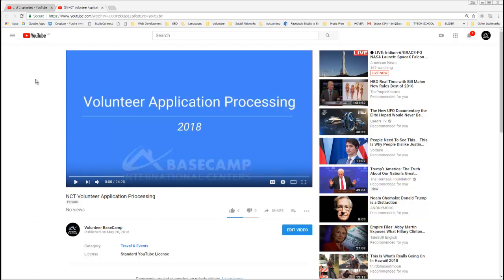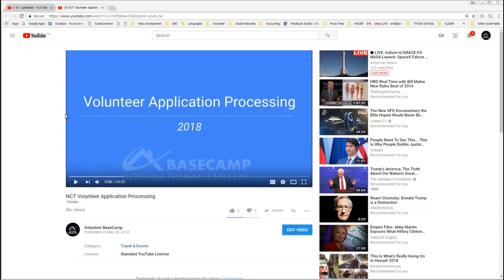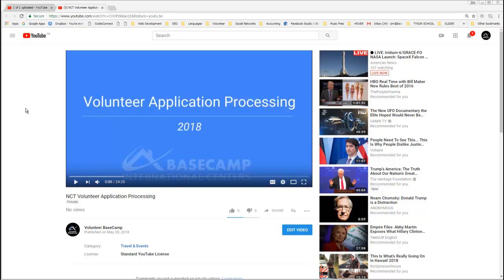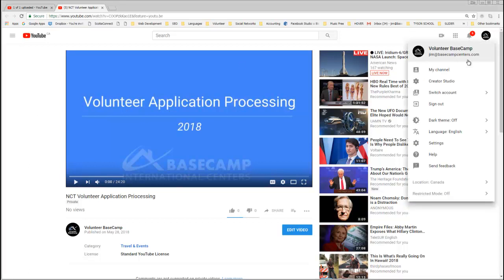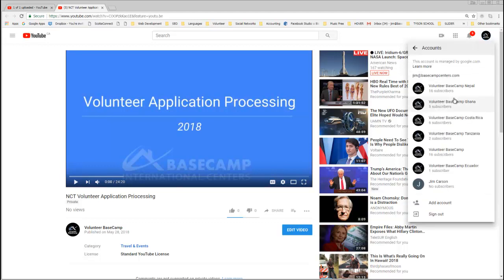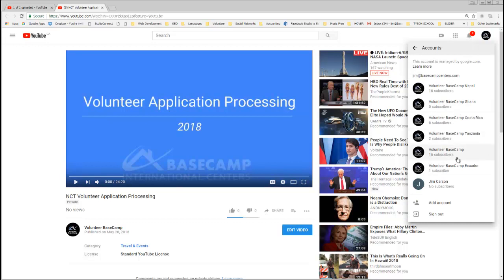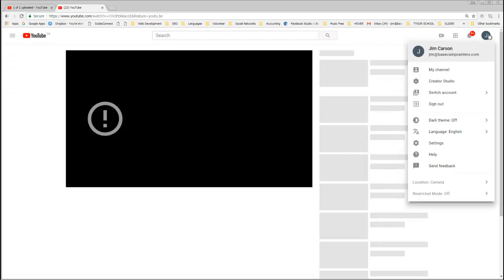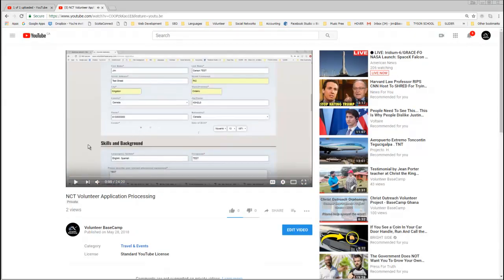Viewing Training Videos on YouTube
A quick overview of how to switch your account so that you have permission to watch our training videos.